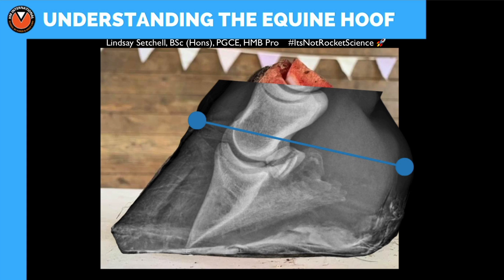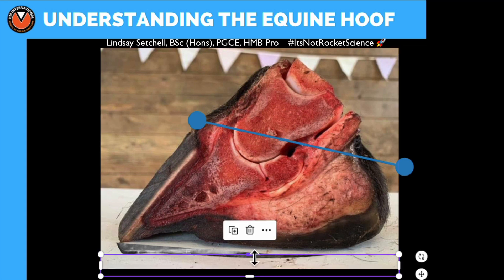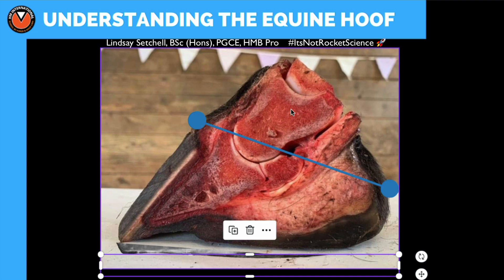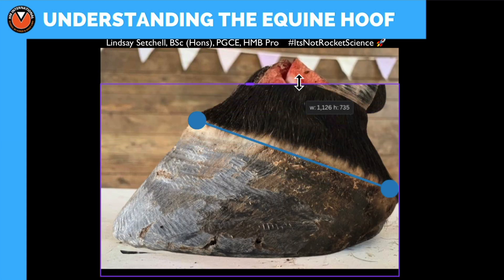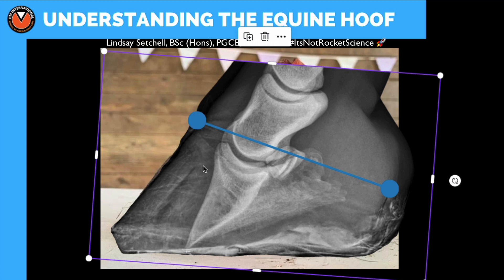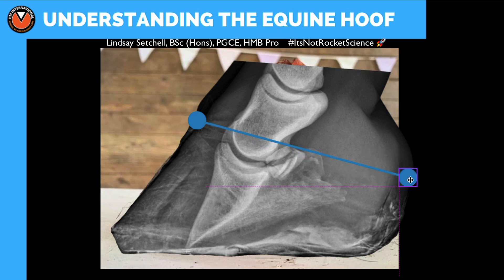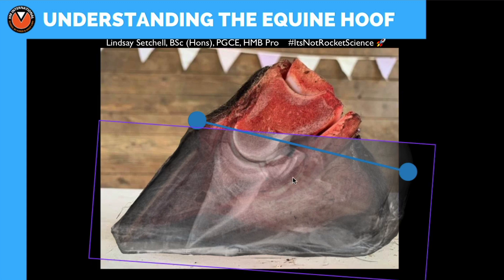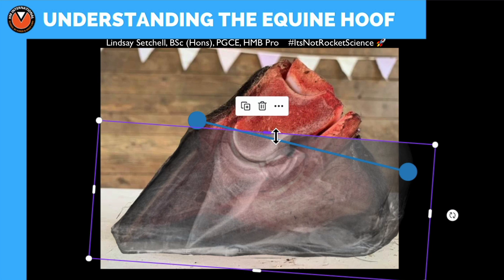How to trim a hoof with a ROTATED pedal bone? (rotation can be fixed!)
How to trim a hoof with a ROTATED pedal bone?

Rotation of P3 is caused by human error - incorrect trimming - it is not caused by laminitis.

Laminitis causes the hoof capsule to distort - but this distortion is misunderstood by the hoof care pro who universally tries to correct this distortion by attempting to adjust the hoof capsule to make it look ‘normal’ from the outside.

This rotates P3 inside which, contrary to popular belief in veterinary science, is still connected to the hoof capsule.

Veterinary science has been led by research on cadaver hooves that states that P3 becomes ‘detached’ from the laminae due to stretching under the state of laminitis resulting in P3 catastrophically rotating and moving downwards - aided and abetted by the ‘pull’ of the DDFT.

That is purely conjecture based on research on CADAVER hooves. It does not happen.

In fact the scientists who have studied this have tried and failed to ‘artificially’ cause P3 rotation under research conditions (and it still is going on today).

Eg. overdosing horses with oligofructose (sugar overload) and then x-raying the hooves after a short period of time.

But this perplexes the scientists because P3 does not behave the way they hypothesise - it NEVER rotates.

And they don't know WHY? 🤔

The answer however is simple: P3 does not move in the capsule.

Laminae is indeed stretching, but P3 stays exactly where it is meant to be.

BUT, as a result of laminitis (chronic or acute) the hoof begins to grow distorted - the hoof care pro then causes P3 to rotate with their incorrect misguided hoof care.

This fundamental hoof care gross misunderstanding has never ever been addressed in the equine world and as a consequence has sent millions of equines to their graves who could have been saved.

This is a MONUMENTAL worldwide welfare tragedy.

And it needs to stop.

In this ItsNotRocketScience 🚀 lesson I will explain the cause of P3 ‘rotation’ and how you can fix the trim to allow the hoof capsule to grow out the distortion…

… bringing P3 back to its correct position (after it was displaced by the hoof care pro) by simply following the hoof’s natural constant of the HSP.

I hope this lesson helps many owners out there who are being told their horses need to be pts when the vet spots rotation on the x-rays.

Lindsay Setchell, BSc (Hans), PGCE, HMB Pro Instructor

Founder: Hoofing Marvellous & the HM International School of Horse & Hoof Care

If you would like to learn more about hoof problems and laminitis please take the following 4 steps:

👍 STEP 1. Join our FREE Phoenix group and join 1000s of other owners who are now waking up and fixing laminitis themselves: The Phoenix Way: Path 2 Hoof Health

🎥 STEP 2.

👩‍🎓 STEP 2. Join our 15-day online Transformation Challenge 🏆 to learn fast about what causes laminitis and how to stop it
(all pre-recorded lessons roughly 1 hr per day - take 15 days or longer - go at your own pace)
THEN…

💪 STEP 3. Join our 10-day Hoof Hero Challenge 🏆 and learn the CORRECT TRIM - whether you want to trim yourself or not - you need to KNOW (follows on from the 15-day challenge).

(Both challenges will cost you around 500 $ or £ total - pay for one at a time or both together - THEY WILL change you and your equine’s life forever… not 1000s on vets bills with unmentionable financial and emotional stress!!!)

“It's probably the best (and most relevant) online course I've participated in” Gitte, Denmark

Stop laminitis and hoof problems - rise to the challenge 🏆